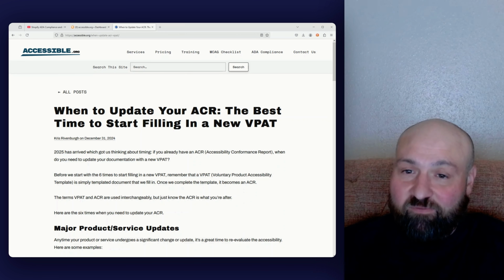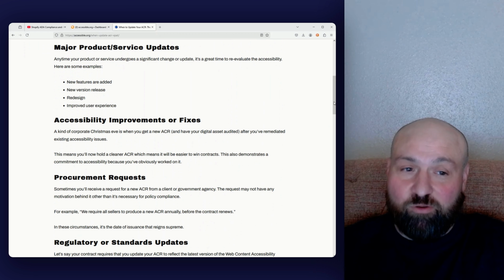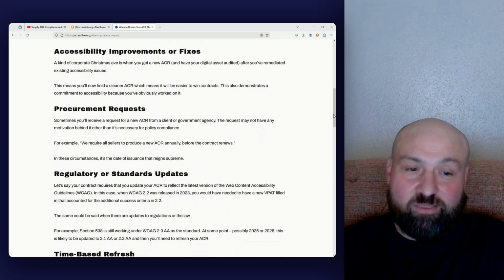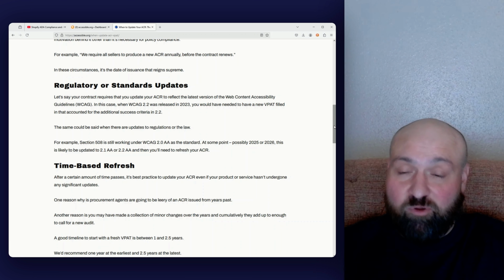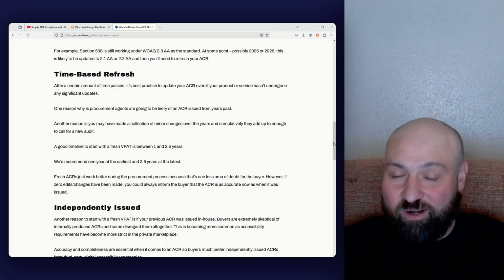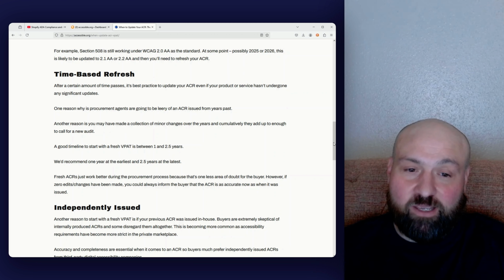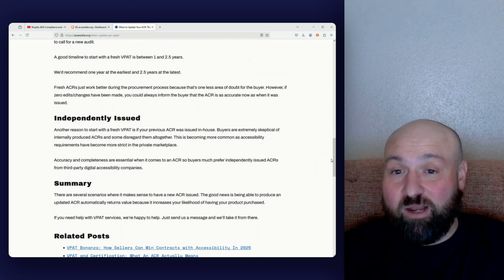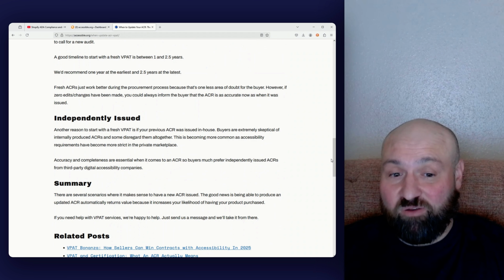New VPAT? When to Update Your Accessibility Conformance Report (ACR)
Kris explains the most common circumstances that lead to sellers updating their existing Accessibility Conformance Report (ACR) by filling in a new VPAT.

- there have been significant updates to the digital asset
- accessibility improvements have been made
- procurement requests require a fresh ACR
- regulatory or standards updates make the VPAT edition dated
- it's been 1 to 2.5 years since your last ACR was issued
- your first ACR was issued in-house